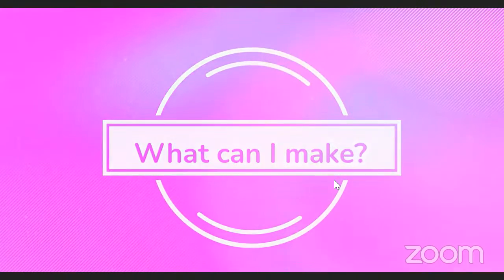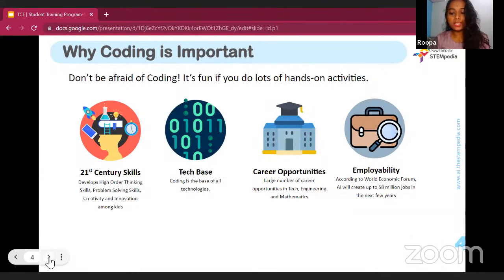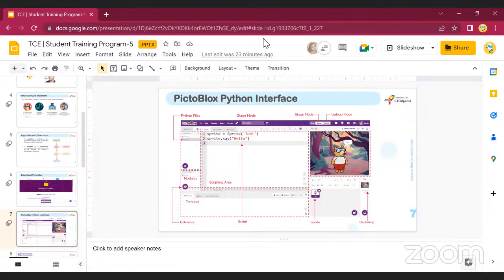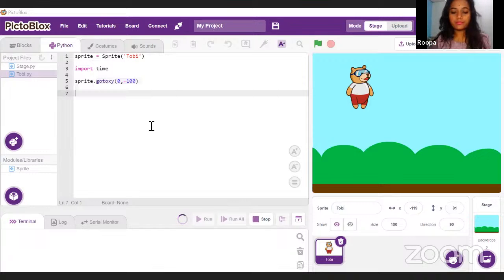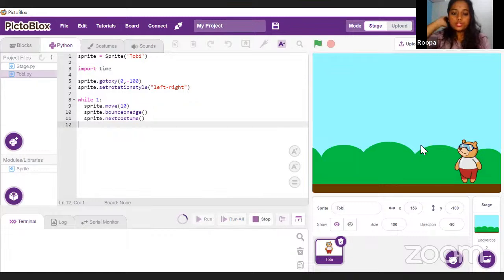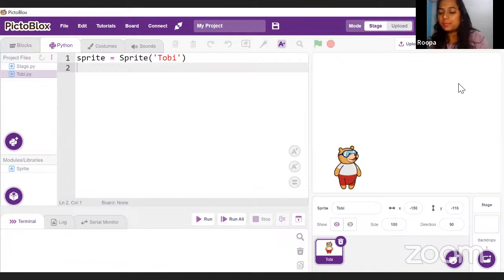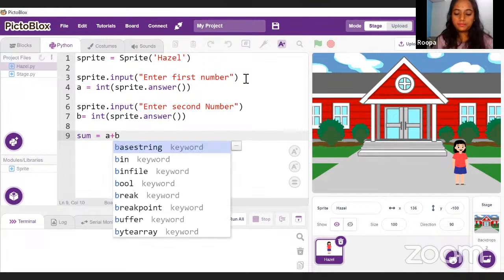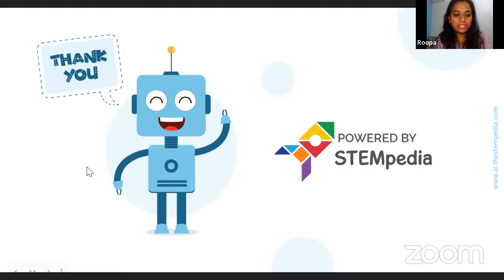TCE – Codeavour 2022 Student Training Program Day-5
Dear Students,

Codeavour 2022 is the biggest Global AI & Coding Competition hosted annually by STEMpedia at an International Level for students of Age Group 7-18 years, where they make innovative projects in PictoBlox with the destined purpose of making the world a better place. They get an opportunity to explore the exciting world of Artificial Intelligence, Coding, and Robotics with interactive activities and projects and to develop critical thinking, creativity, collaboration, and communication the four C’s of the 21st-Century Skills!

Codeavour 2022 popularly known as the biggest AI and Coding Competition brings you a Student Training Program. This program focuses to give you a good hold-on the 21st Century technological skills like Coding, AI, ML, and Robotics.

I hope you liked the session, If you have any queries you can write us and fill attendance form by clicking here

So what are you waiting for, click on this and register to the Codeavour 2022 competition

For regular updates please join our telegram group by clicking this

You can also download PictoBlox :
For Laptop/PC:

Regards,
Team Codeavour 2022